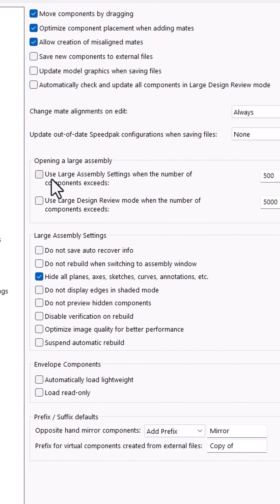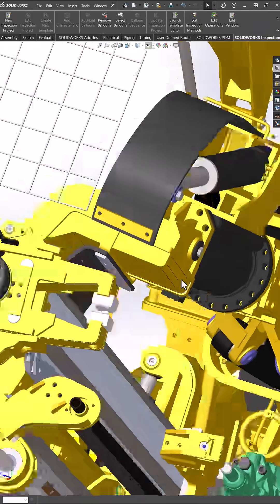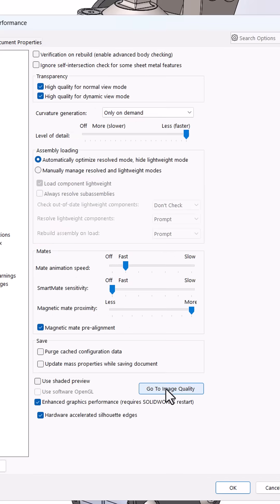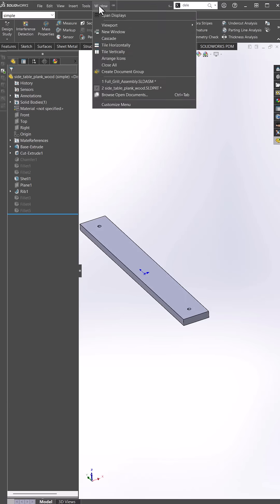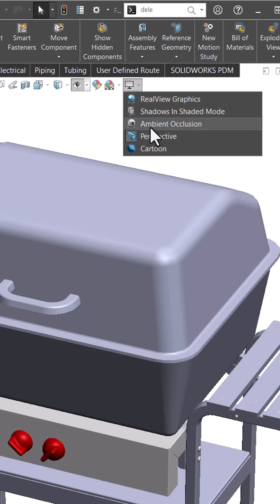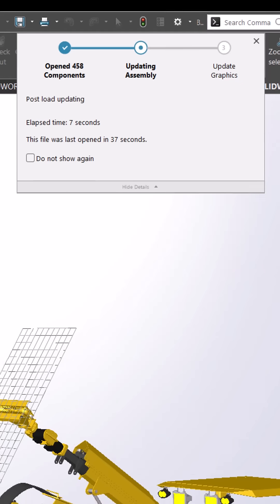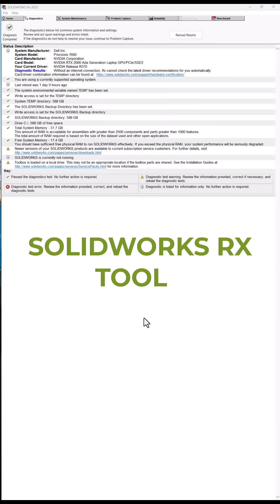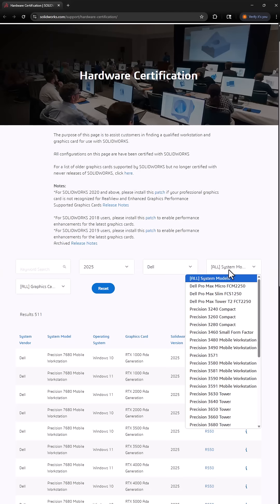5 Easy Tricks to Improve Your SOLIDWORKS Performance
Here are 5 easy tricks to help any user improve their SOLIDWORKS performance:

1. Use Large Assembly Mode
2. Adjust Image Quality Slider
3. Optimize System Options
4. Automatically Optimize Resolved Mode
5. Update Hardware & Graphics Settings

Follow these tips, and you're sure to be modeling faster and waiting for less time to open your files!